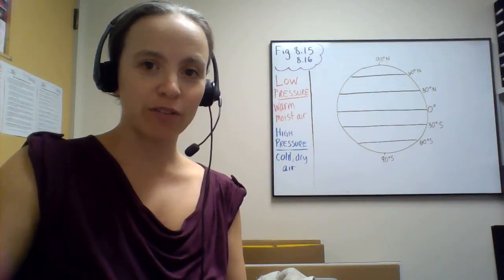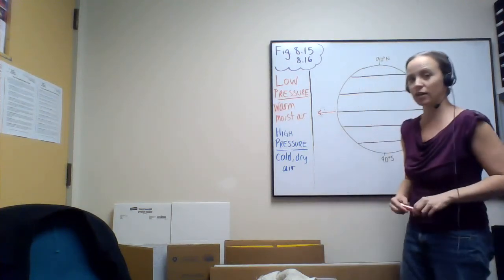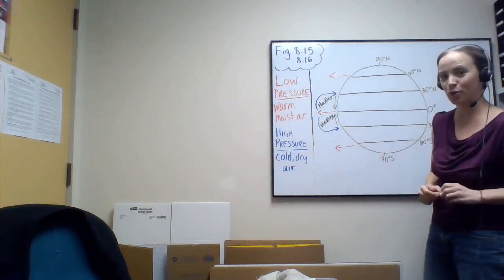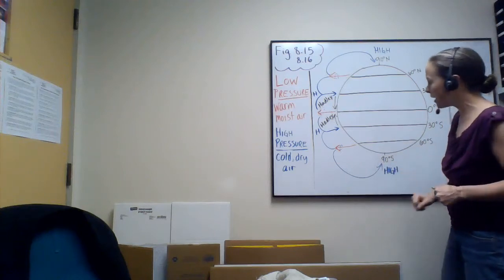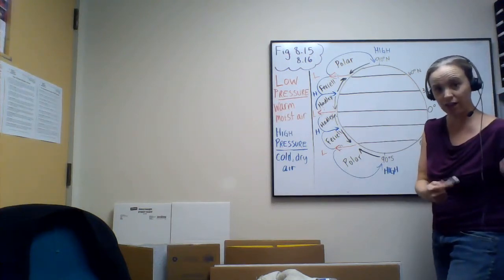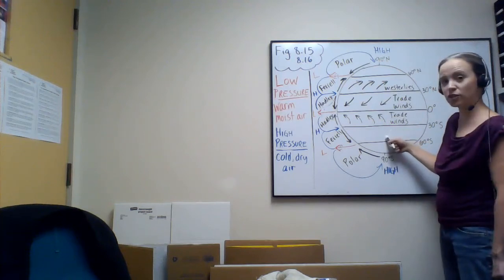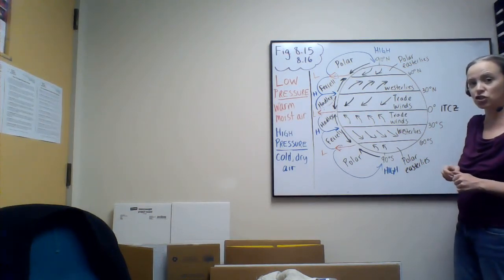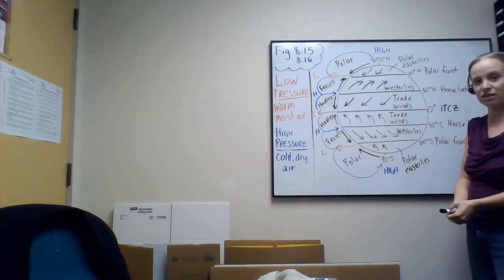Idealized model of atmospheric circulation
Figures 8.15 & 8.16 from the Garrison text Oceanography - An Invitation to Marine Science  correspond to Figures 8.2.3 & 8.2.4 from the OER Webb text Introduction to Oceanography.